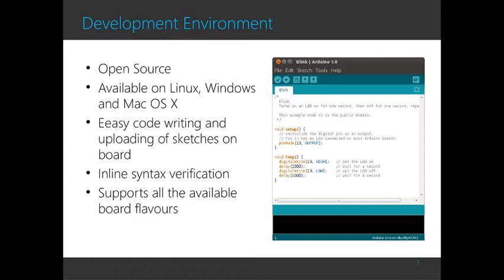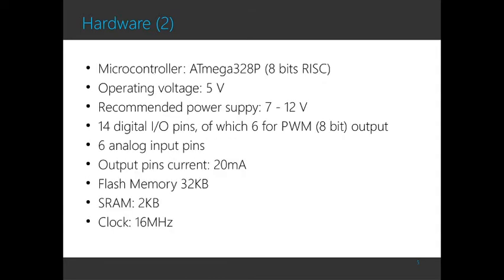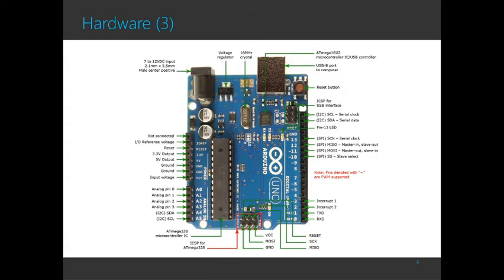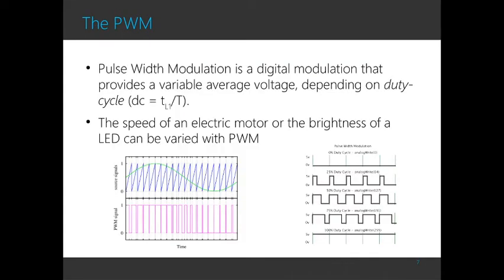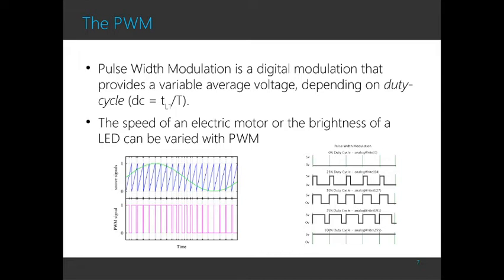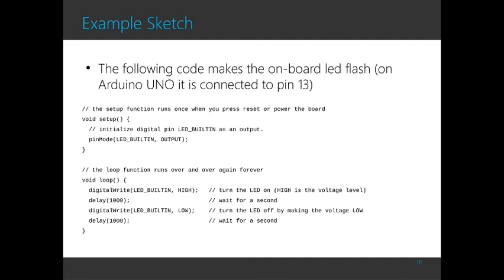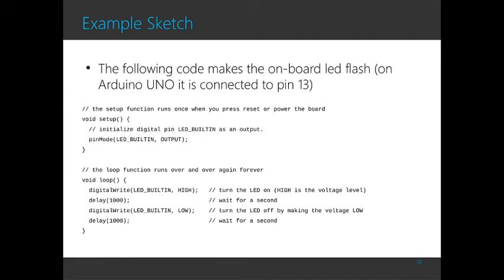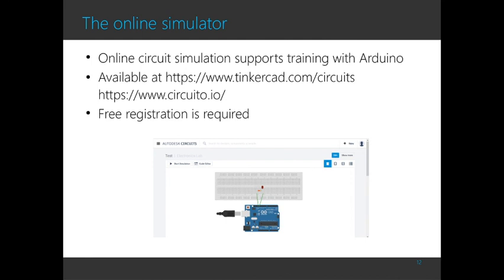Arduino Introduction Video Lecture